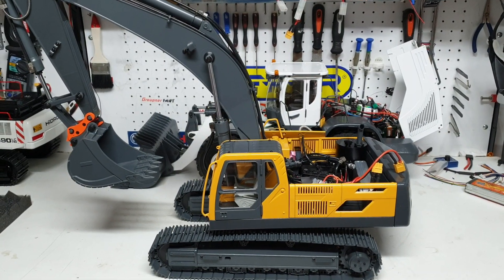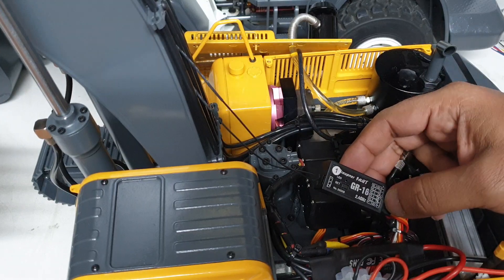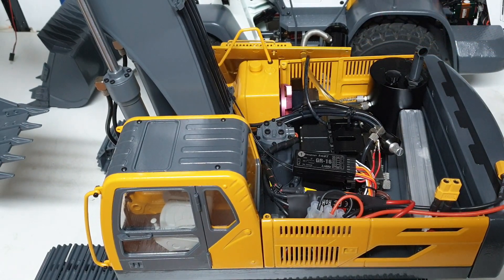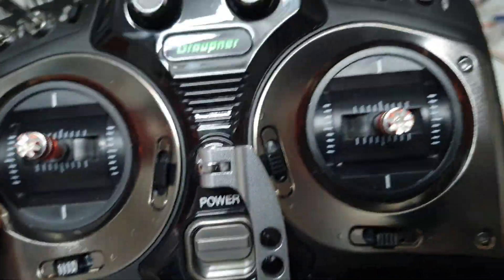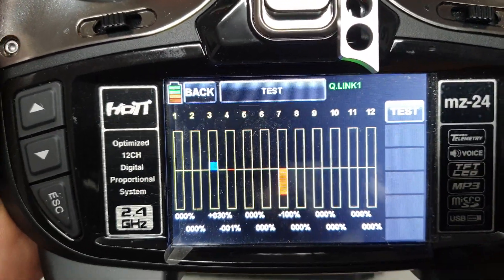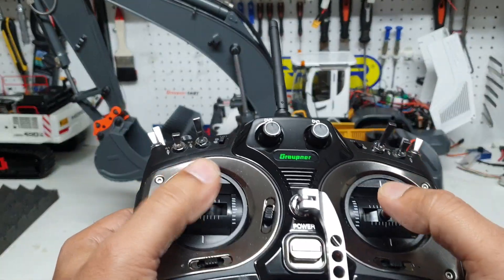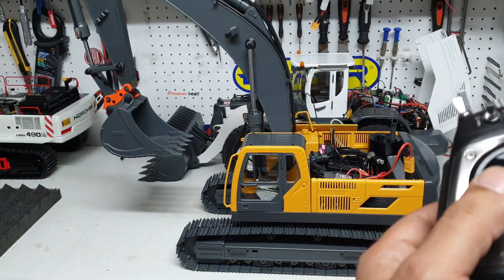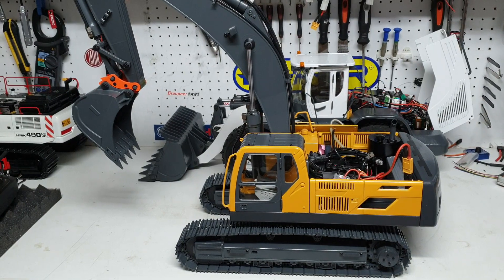CSMI RC Hydraulic Excavator start sequence and tips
CSMI RC Hydraulic Excavator.

CSMI RC Hydraulic Excavator VLV360  working explained.